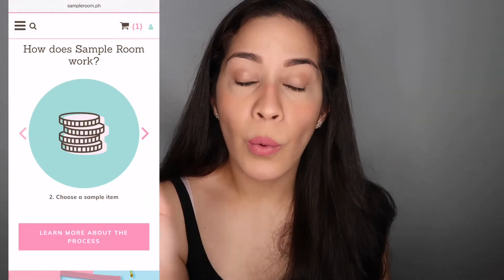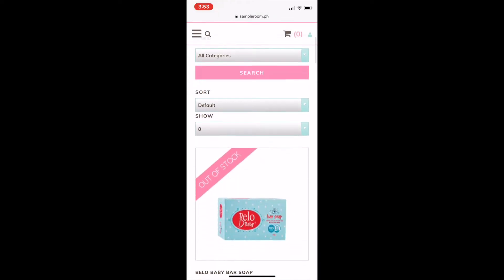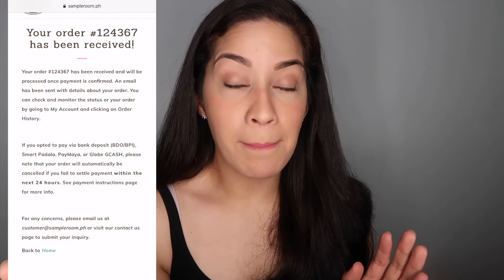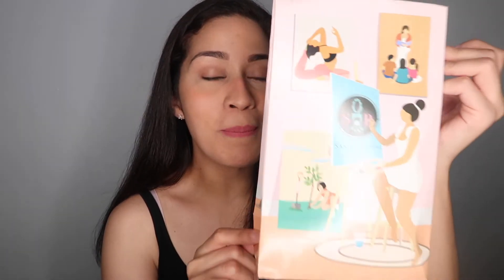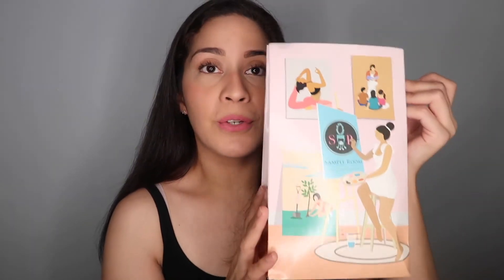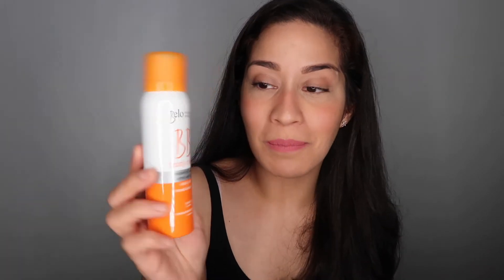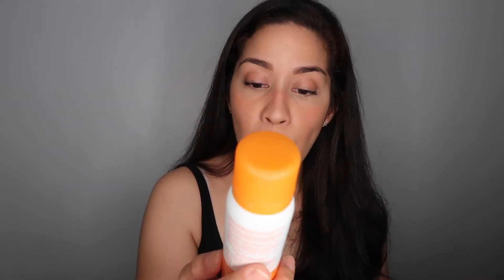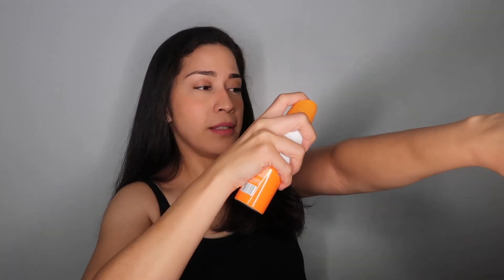HOW TO GET FREE FULL SIZE OF BEAUTY PRODUCTS? | itsallaboutsaw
Hey, Beautiful Butterflies 🦋

With Sample Room’s “Try Before You Buy” concept, I was able to explore a wide range of new products and able to read each review to get a full size of sample product that I want to test out. It’s a time saving especially I’m a mom. Trying a full-size product for free? is a win-win!!

Besos,
Saw 🦋